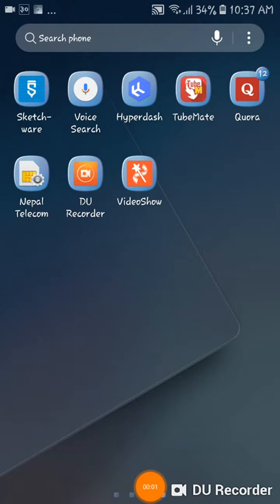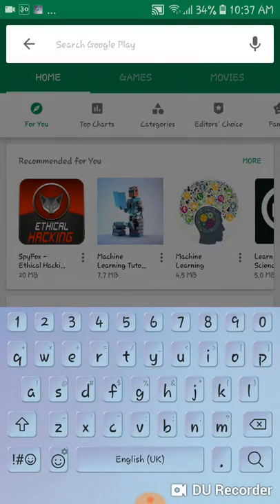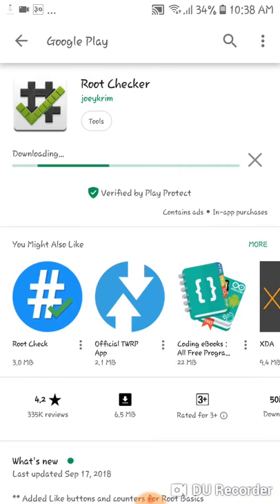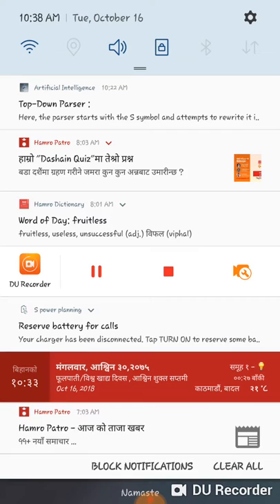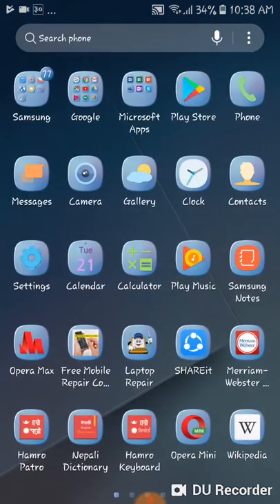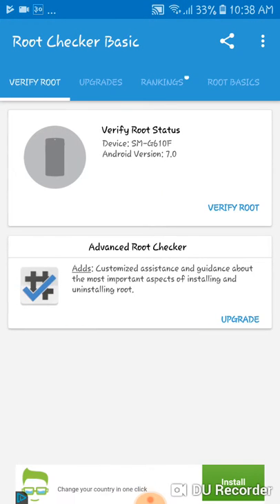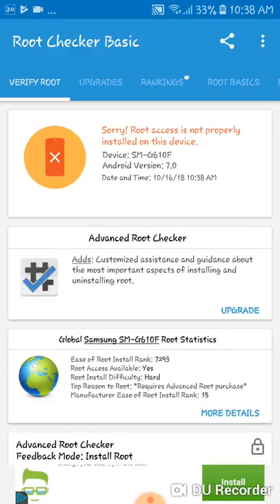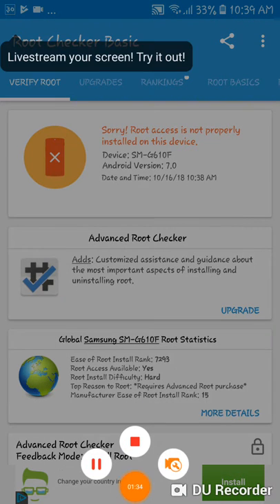How to check if the device is rooted or not using your mobile Phone | Easy method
It contains the method to check the root status of the device